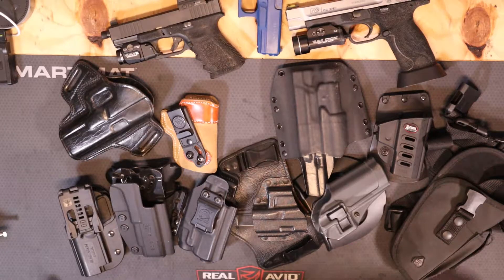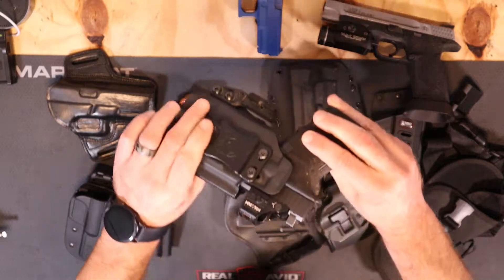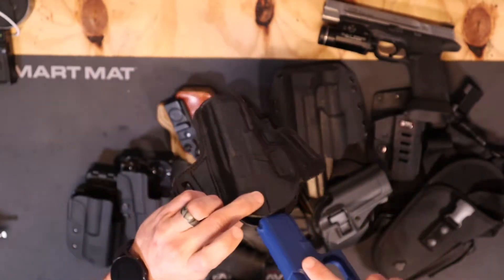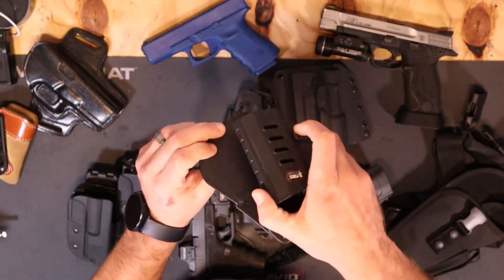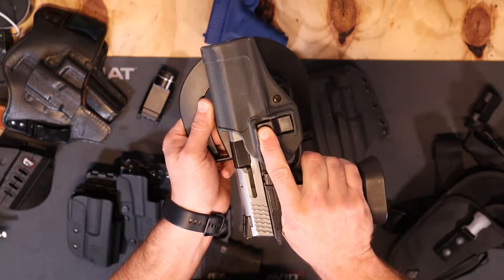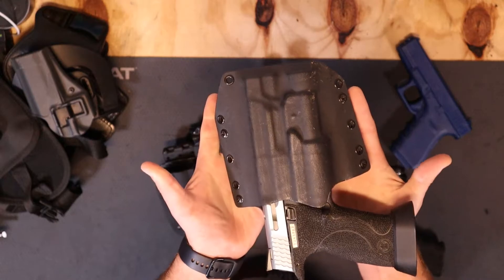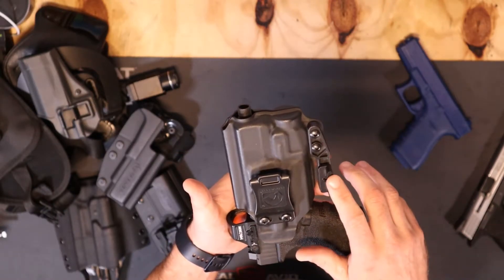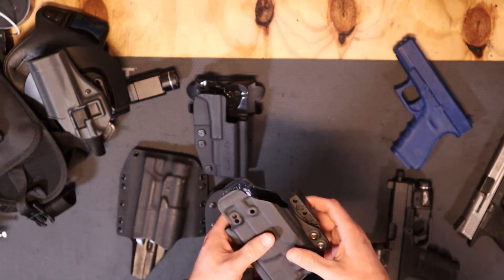What kind of holster should I buy?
In this video, I talk about all the bad and good holsters in the world.